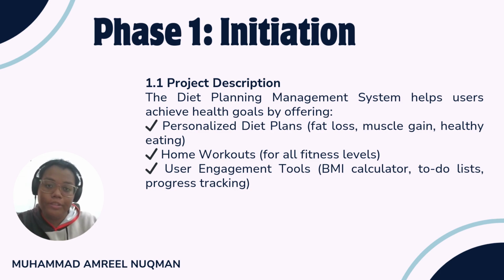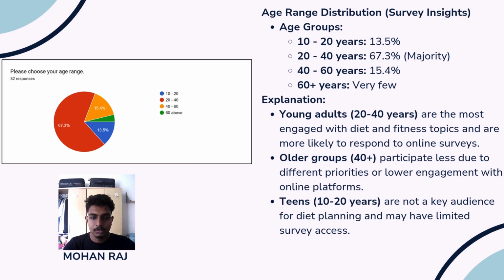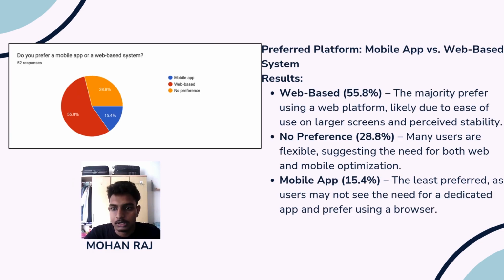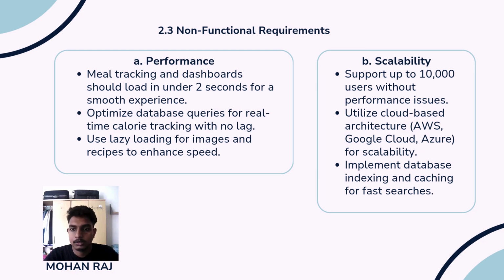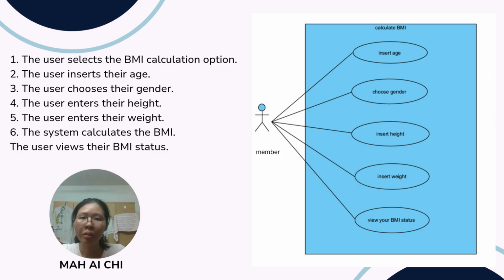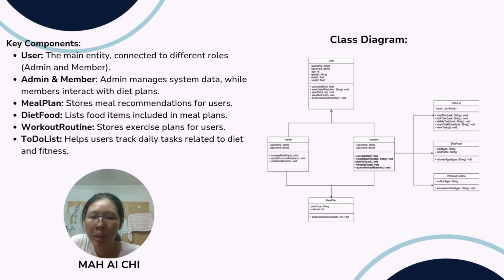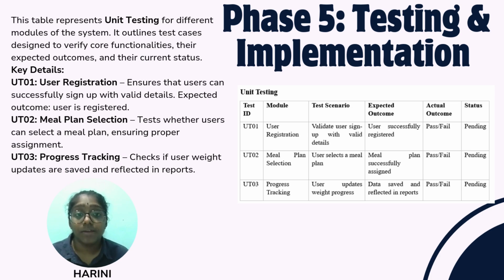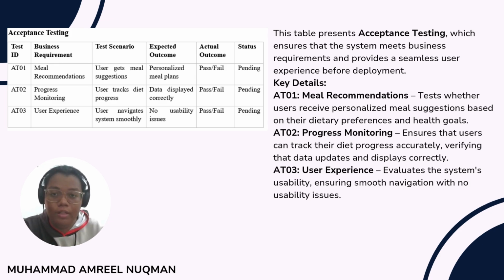DIET PLANNING MANAGEMENT SYSTEM | SLIDE PRESENTAION | 2025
CODE & CLASS NAME  :  IAS2263 SYSTEM ANALYISIS AND DESIGN
TOPIC:  DIET PLANNING MANAGEMENT SYSTEM |  SLIDE PRESENTAION

TEAM:
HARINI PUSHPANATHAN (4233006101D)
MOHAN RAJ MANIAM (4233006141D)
MUHAMMAD AMREEL NUQMAN BIN KAMSOL (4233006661)
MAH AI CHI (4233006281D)